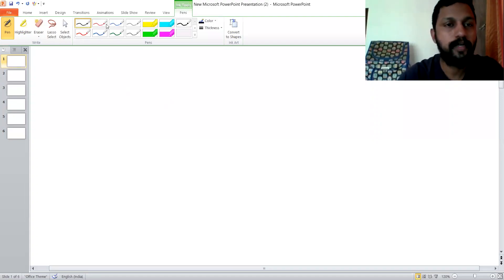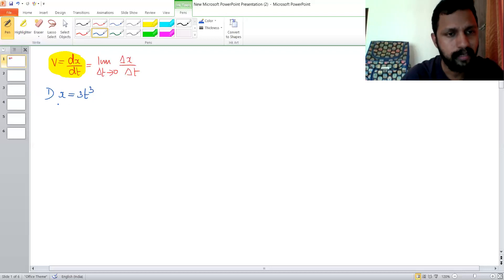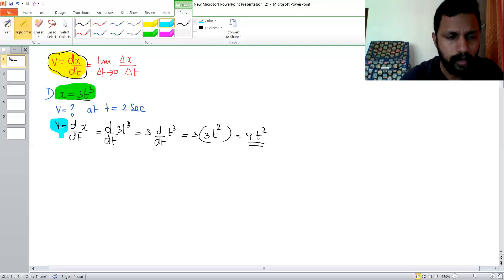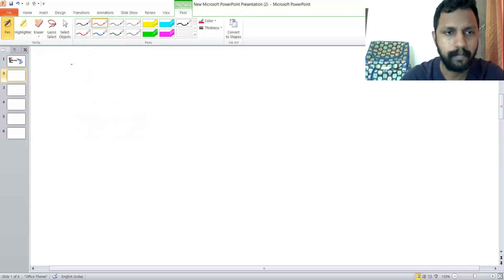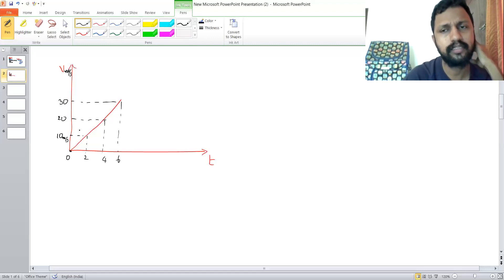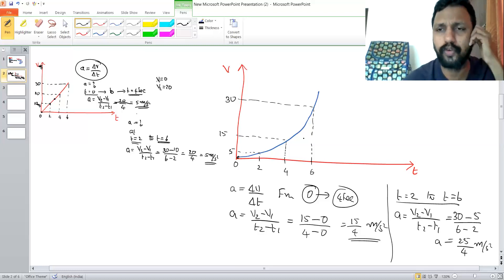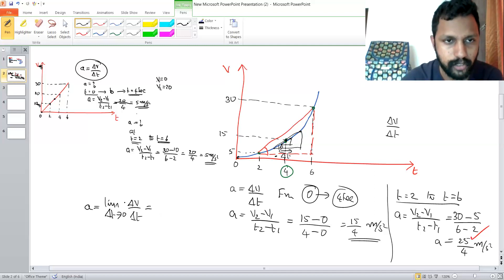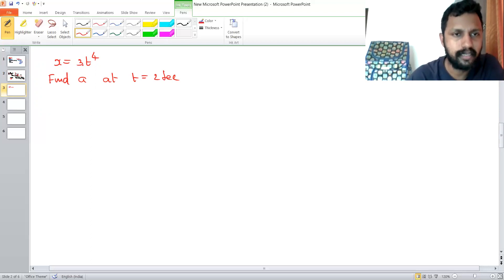physics/motion in one D/part 2